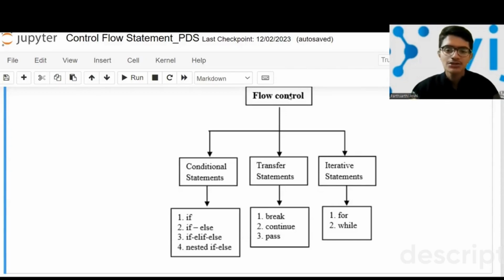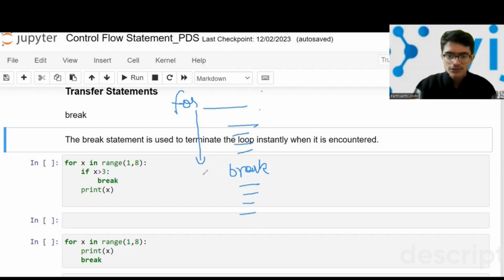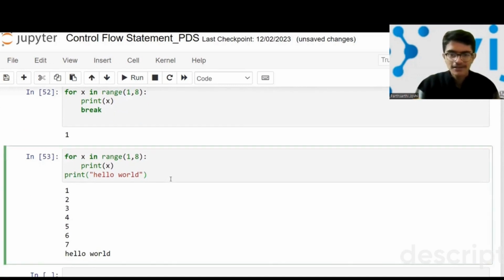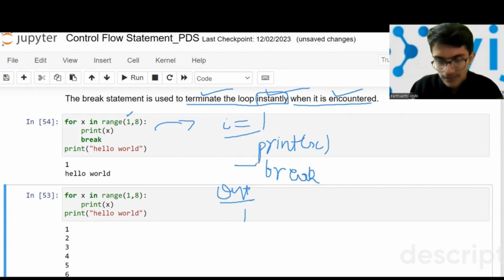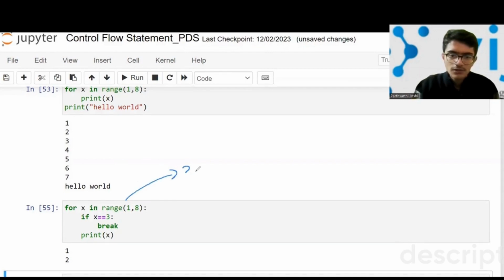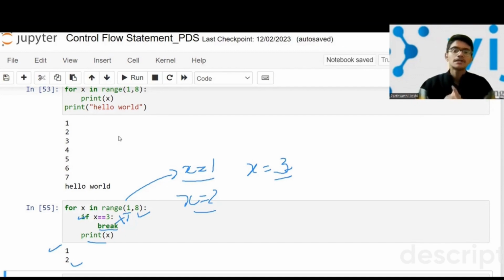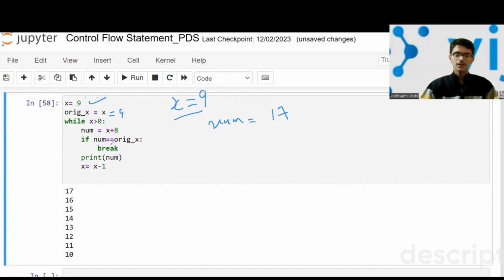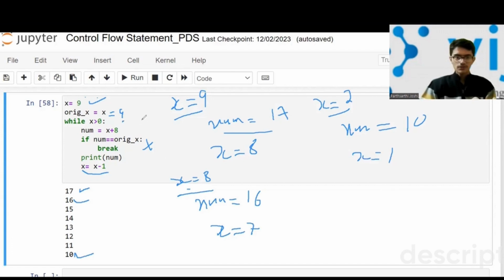Break Statement in Python || Control Flow Statements || Python For Data Science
This video provides an in-depth understanding of using the break statement. The examples illustrated in the video deep dive into the working of transfer statements like break,continue and pass .

💬 Questions? Comments?